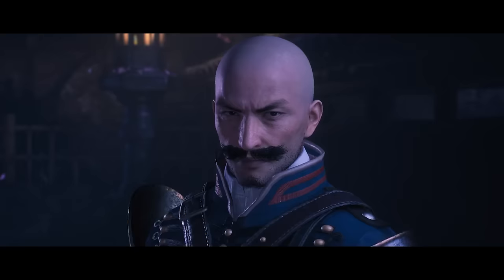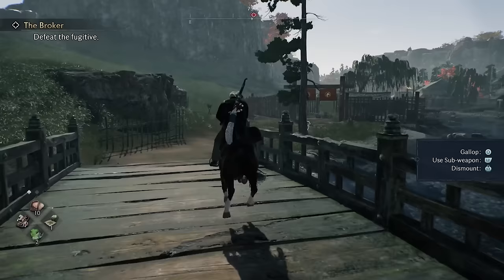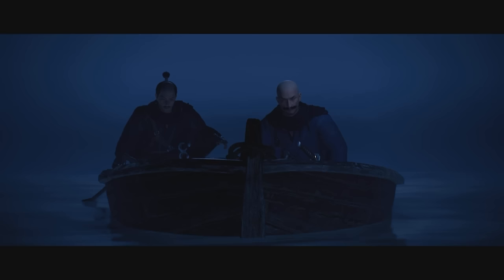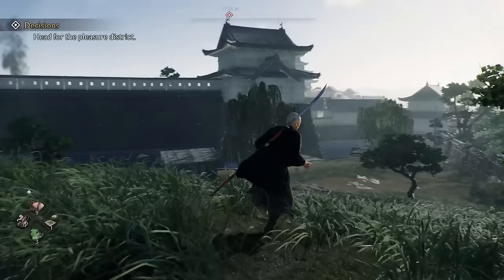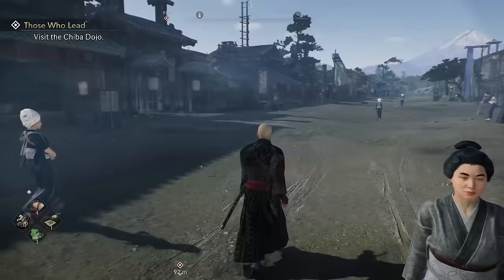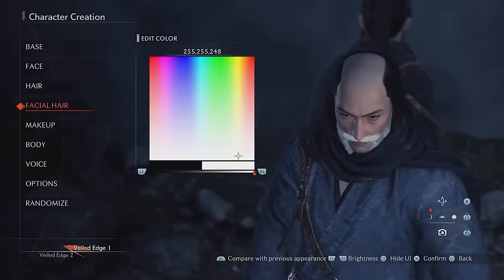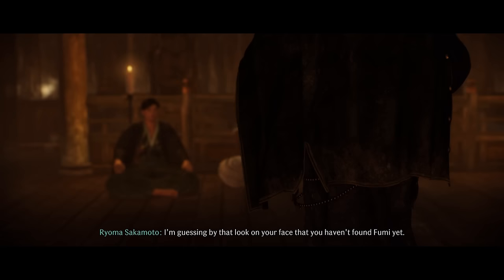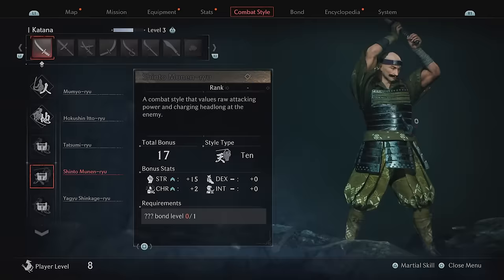Rise of the Ronin | Samurai Game Review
This is my full review for Rise of the Ronin! One of the most interesting samurai games I have ever played, with a unique tale set during the turbulent Bakumatsu period! Let us discuss what makes this game so fascinating!

I would like to thank Sony and PlayStation for providing me a review copy of the game.

Timestamps:
Intro 0:00
The Many Positives 2:40
The Negative 11:39
Comparisons 21:04
Rating and Conclusion  26:23

Rise of the Ronin was developed by Team Ninja and published by Sony Interactive Entertainment.

All music in the video is from the Rise of the Ronin official soundtrack.